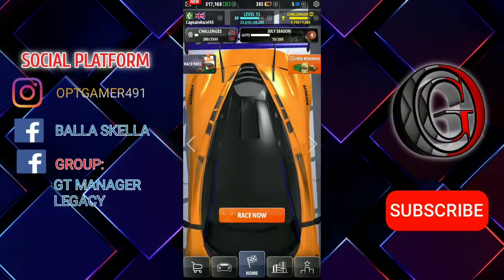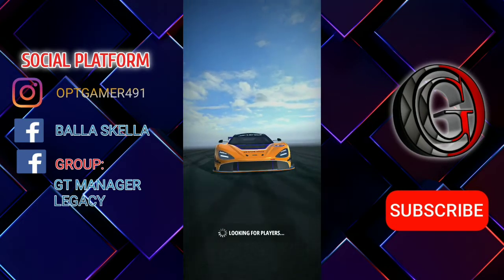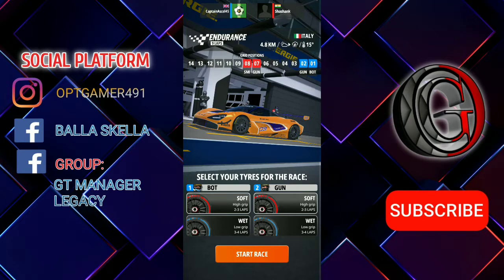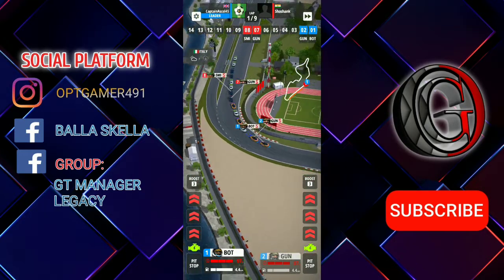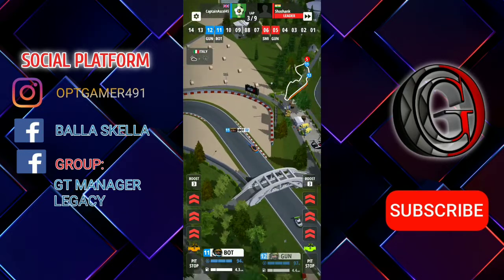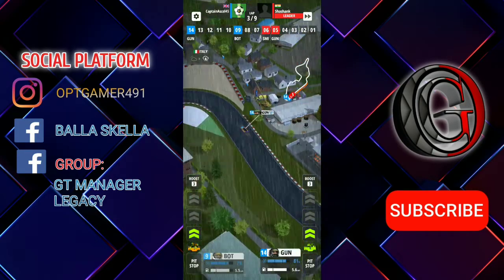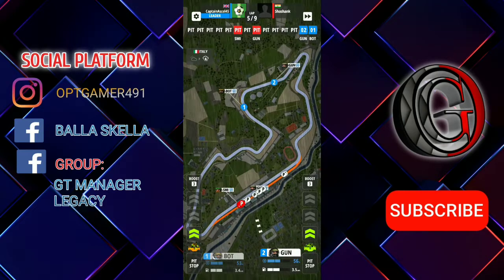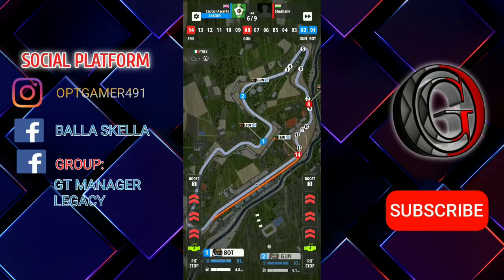GT MANAGER | How to win under any weather condition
Gt manager how to win under any weather condition, this is the beginners tutorial for gt manager 2021 were I will showing you the best gt manager winning tips in the game, and in this video I will be giving you some pit stop tips.

I will be showing you:

GAMEPLAY
TACTIC
STRATEGIES
RACING
REVIEW